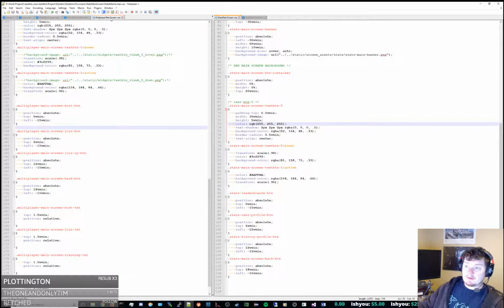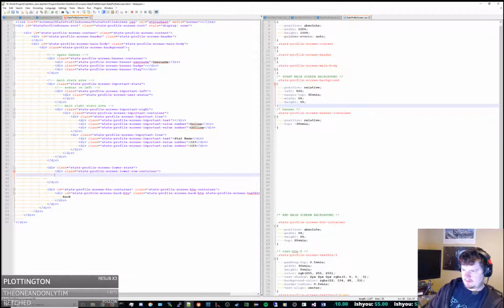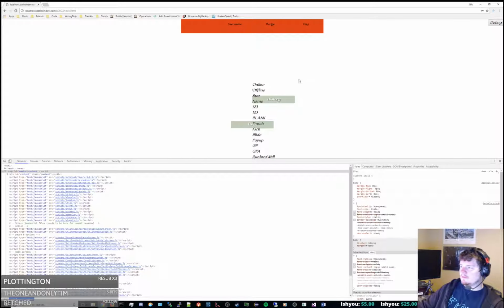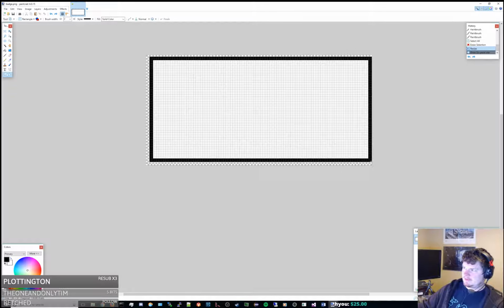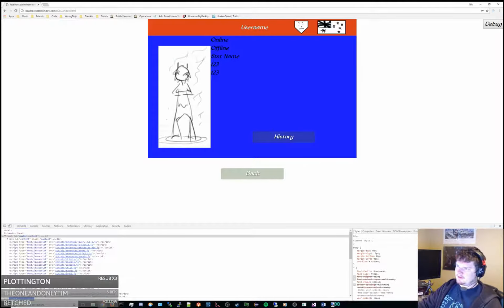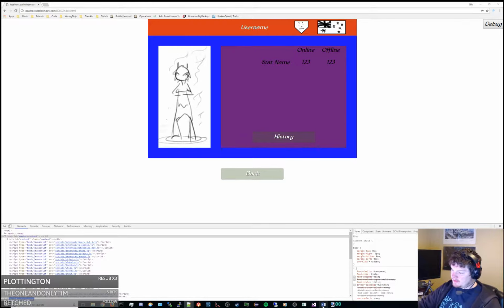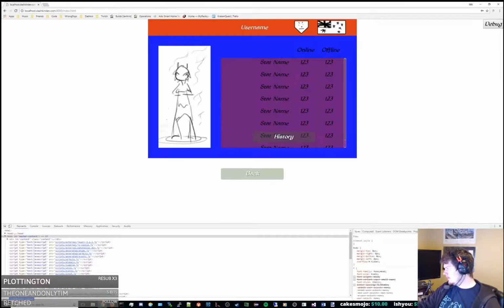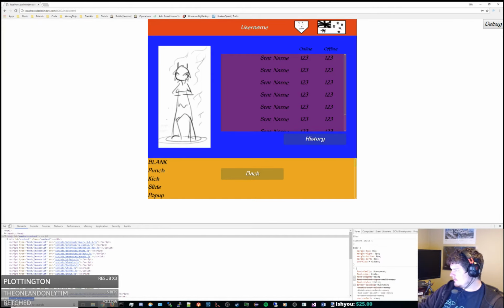ambientenergy101 devs Dashkin 799